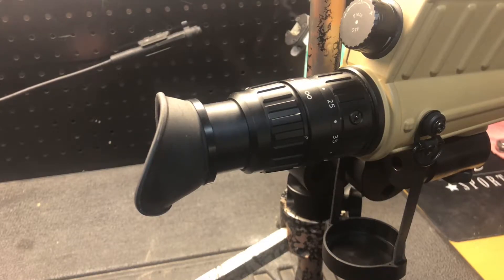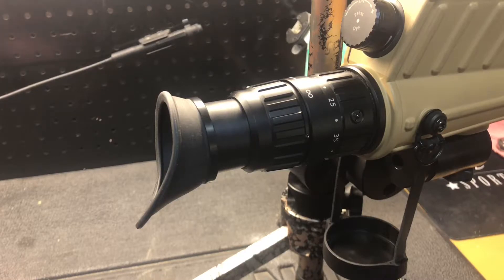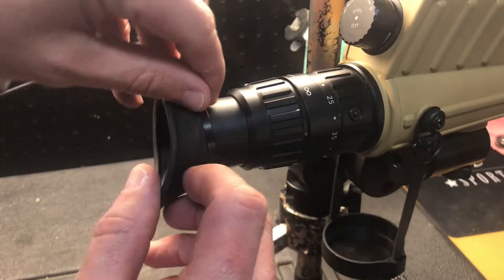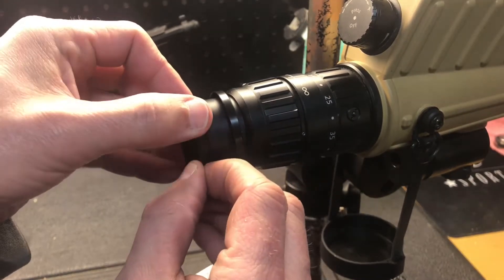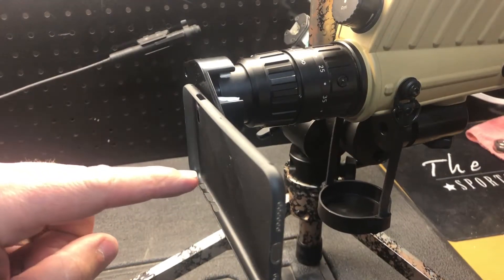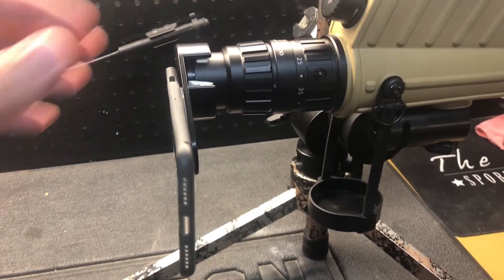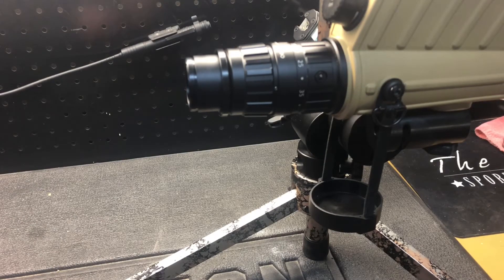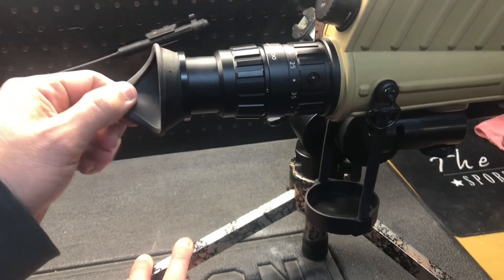Remove Rubber Eye Cup From Hensoldt Spotter (warning in description)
After posting I was informed that this is a newer design of the eye cup and older designs may not allow for removal in this way.  Please proceed with caution to avoid a costly repair if your scope is more than a few years old!

I started saying eye cap instead of eye cup at the end . . . must have been thinking ahead to a nightcap.  ;)

Thanks to Jason Baney at Eurooptic.com!